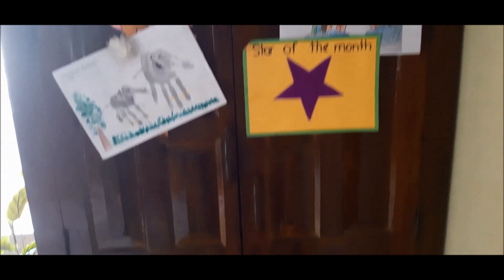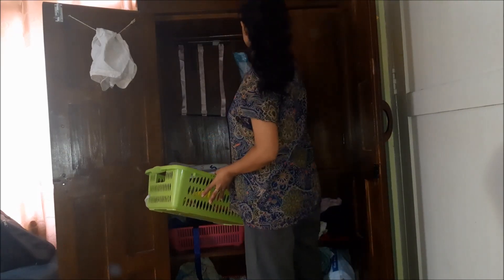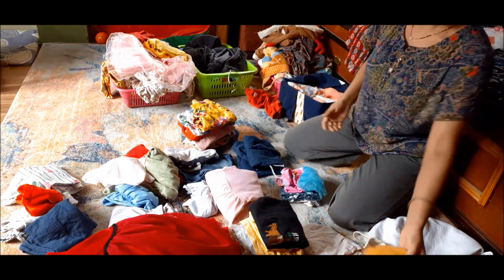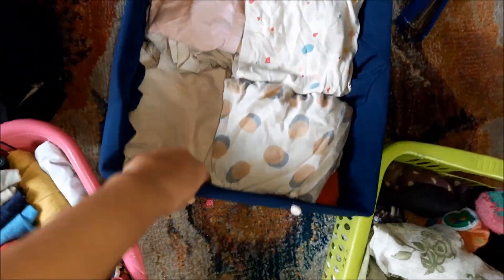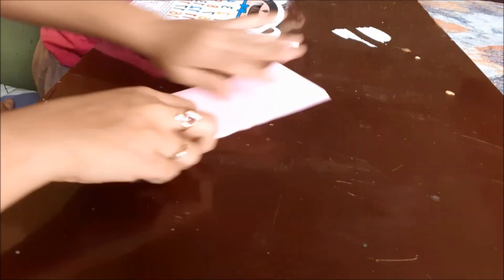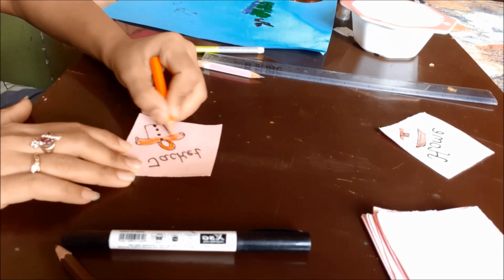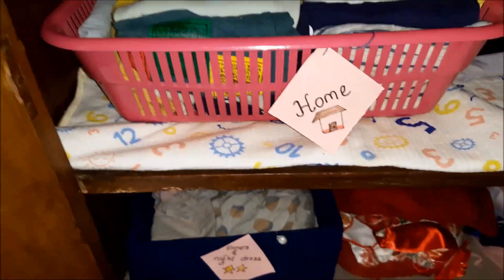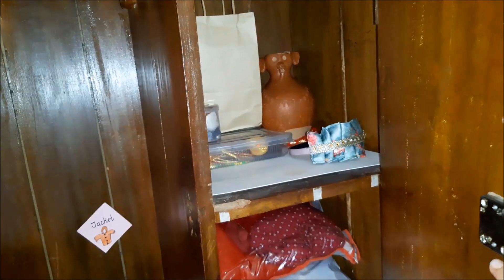wardrobe organization ideas | toddler | 1st video | my ways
In this video, I am sharing few ideas to keep your kid's wardrobe organised. Some of you must be already following these ideas. These ideas are not any hidden secrets but  following it with discipline makes daily chores easy. These ideas will save your time and make you more organised.